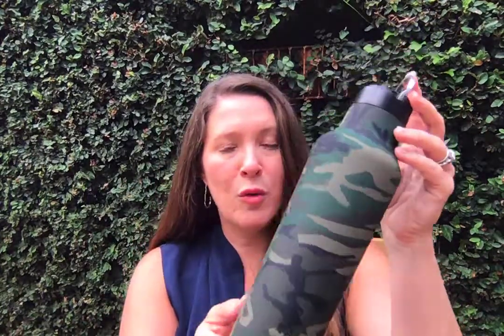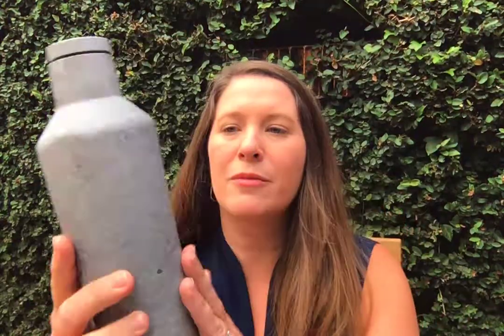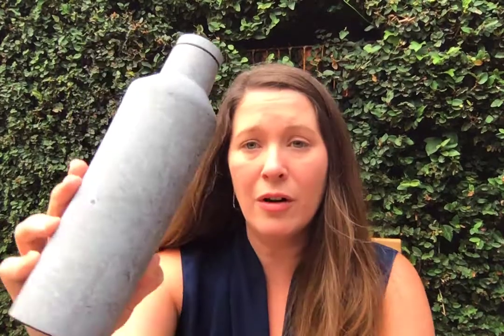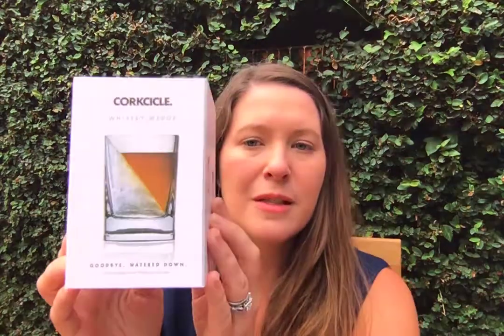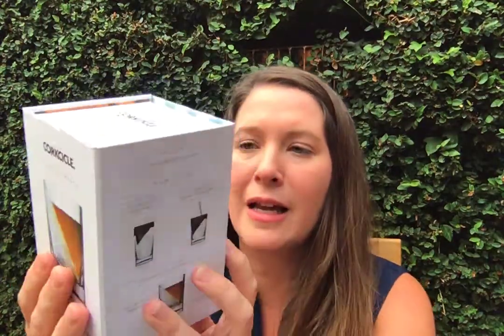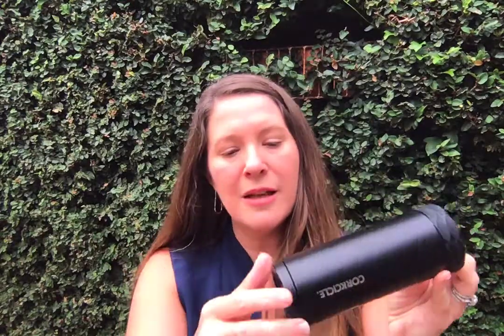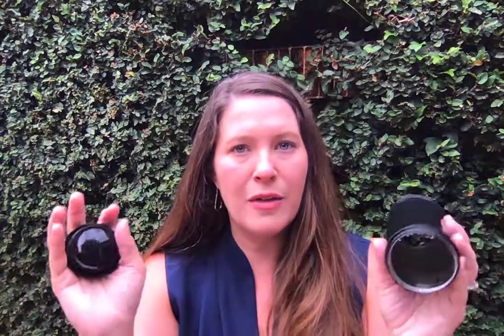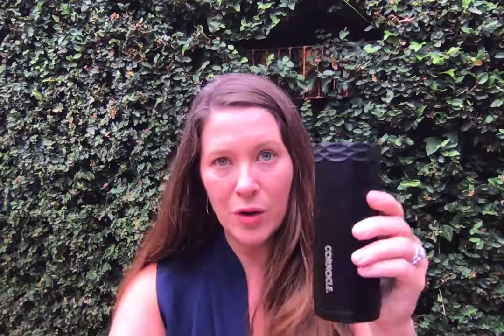Corkcicle Father Day: Part 2